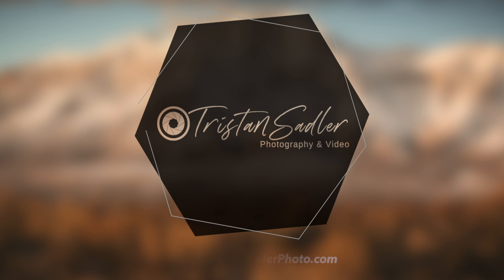Canon R5 VS Skateboarding!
My friends and I set out to film a skate edit with the Canon R5. There is a lot of hype around this camera. Both good and bad! My experiences with the R5 has been nothing but amazing thus far. I have been shooting with the R5 since Mid August.

Gear Used:
Canon R5
RF 70-200
RF 15-35
RF 24-105
Rode NTG Mic
Construction Lights
Scorpion Handle

Hit me with that follow!

Love all,
Tristan

PS. What are the best settings for exporting 4K in FCPX.